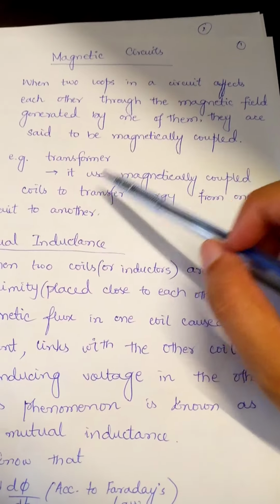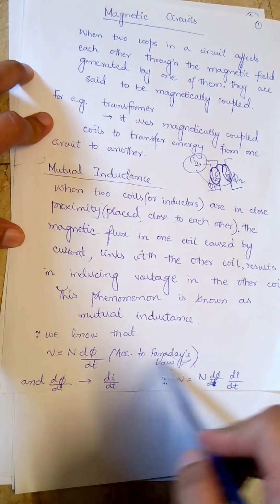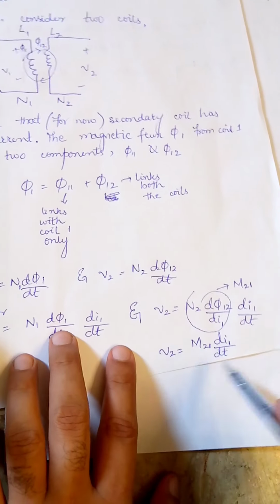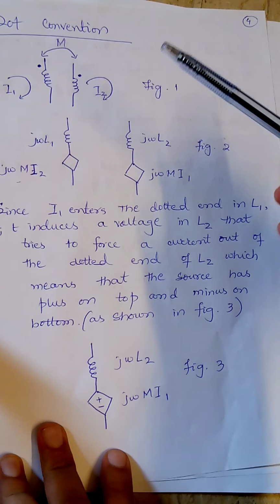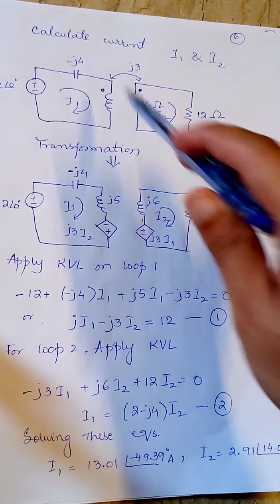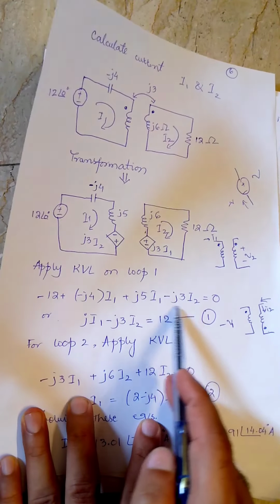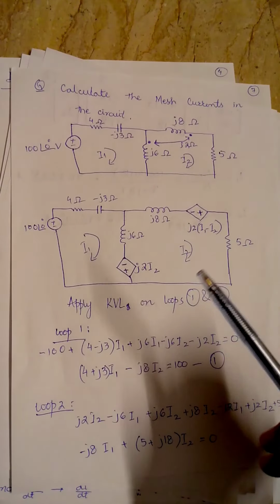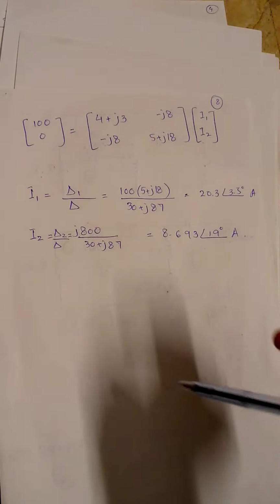Basics of Magnetic Circuits